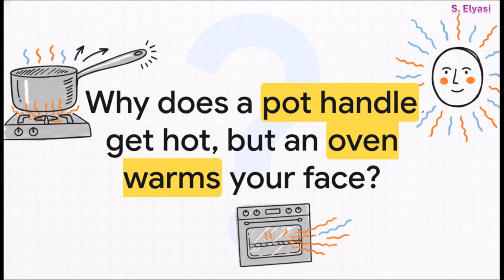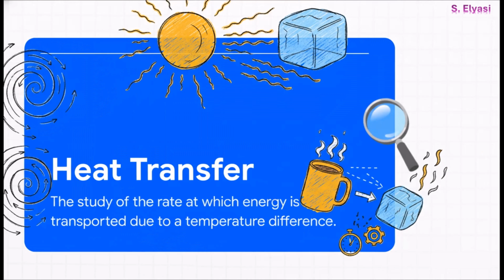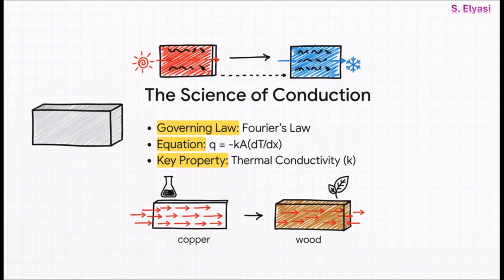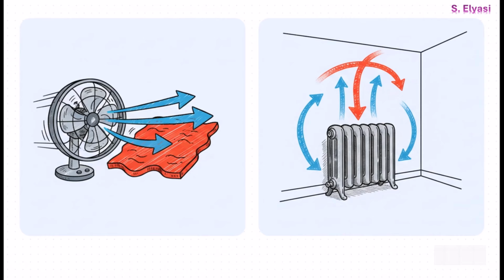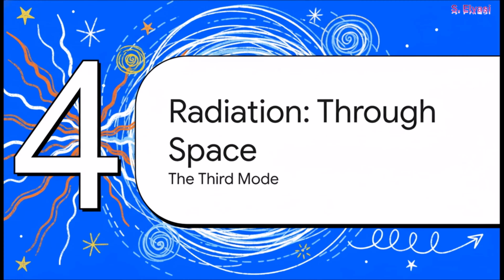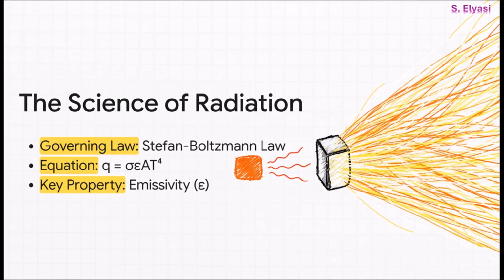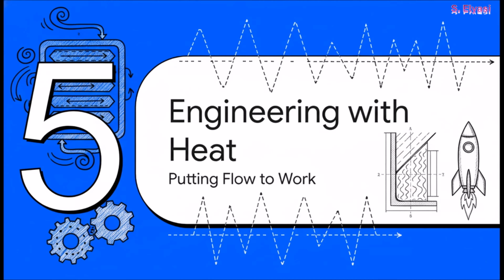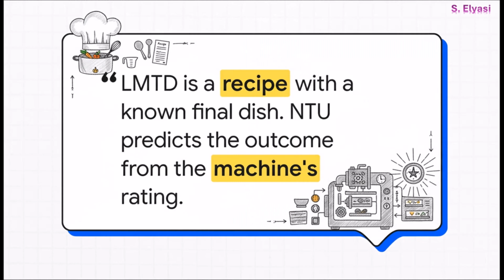1- Heat Transfer - Introduction